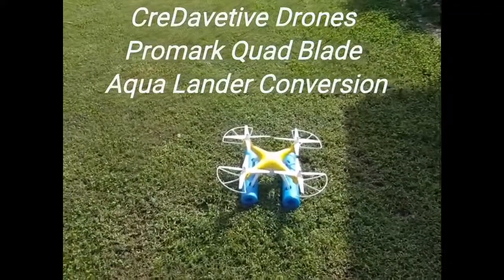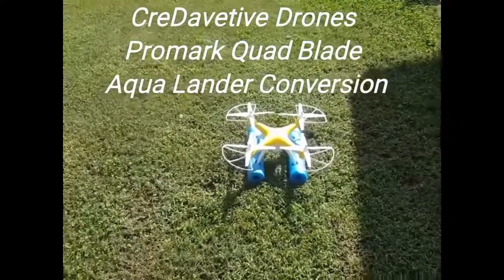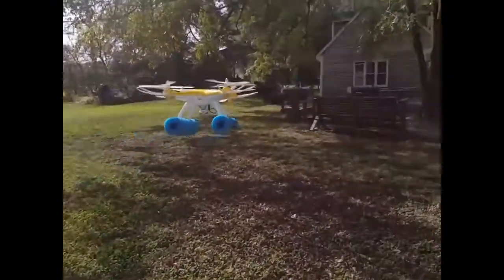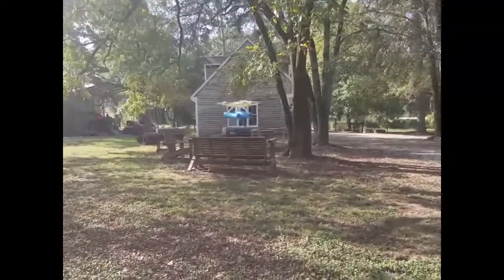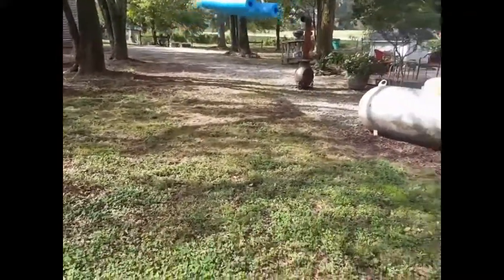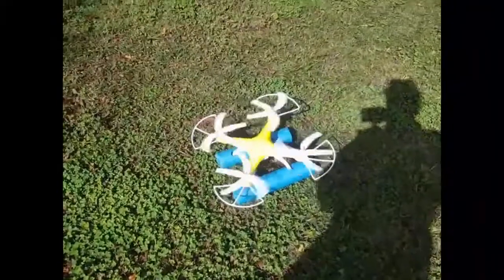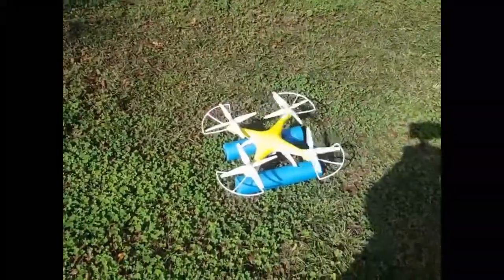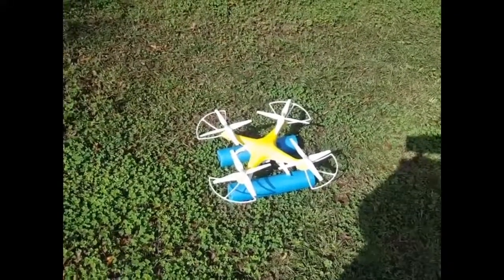D-I-Y Pool Noodle Drone Landing Gear!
Promark drones can land on water if you just Dave It Yourself!! Booyah!